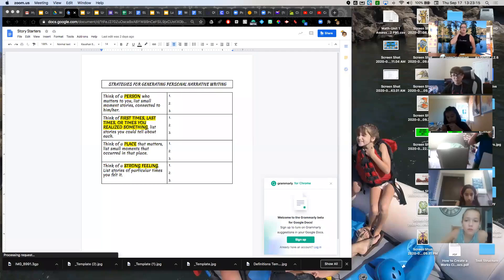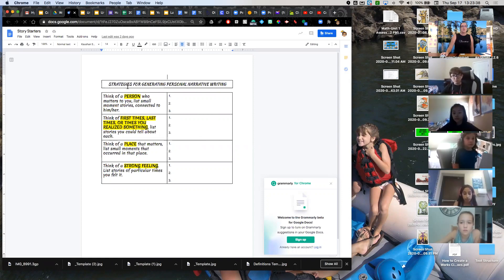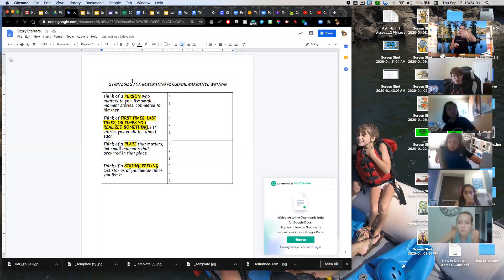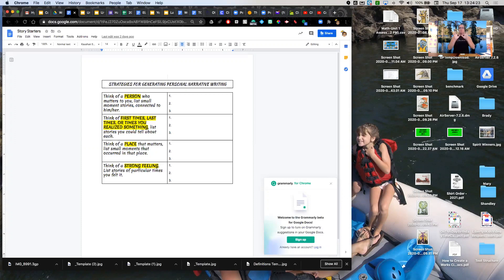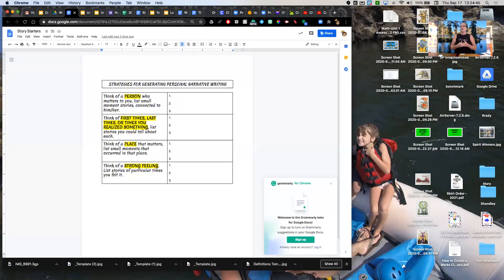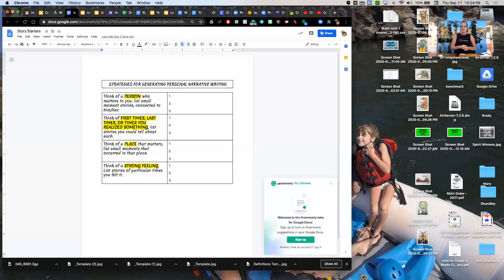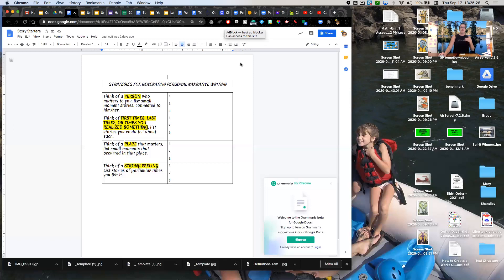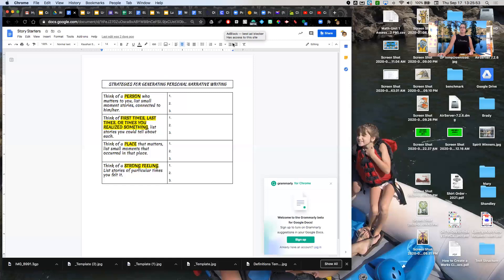Writing Flash Draft Live Instruction 9/17